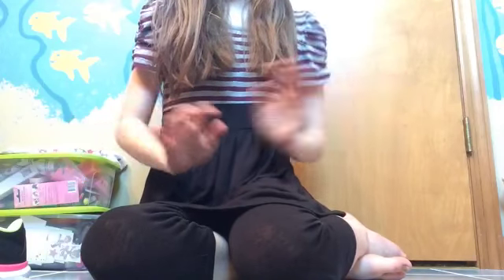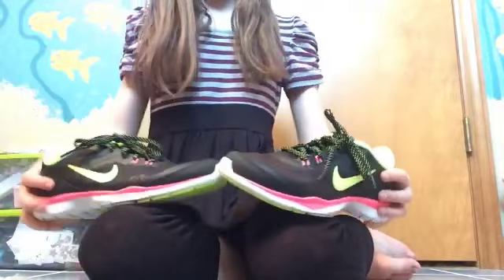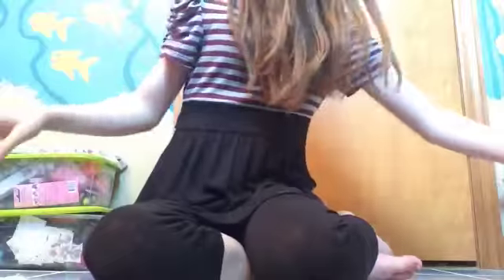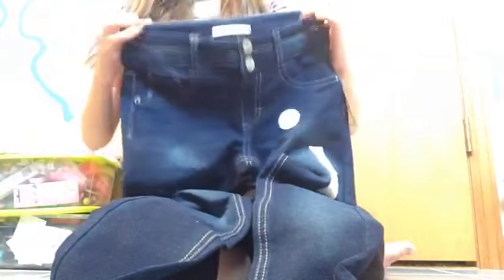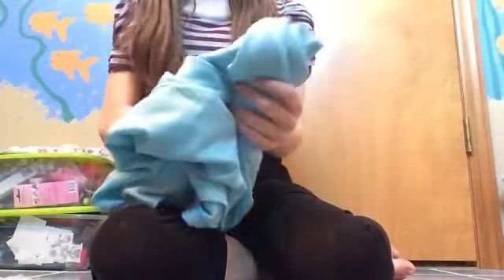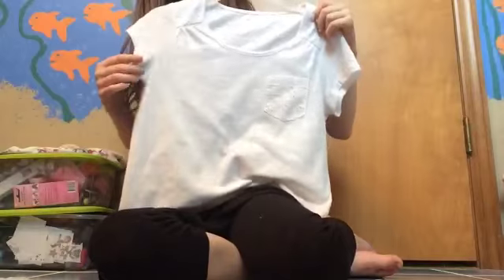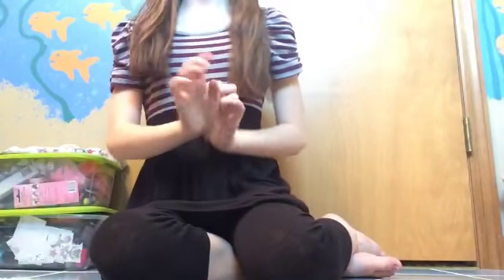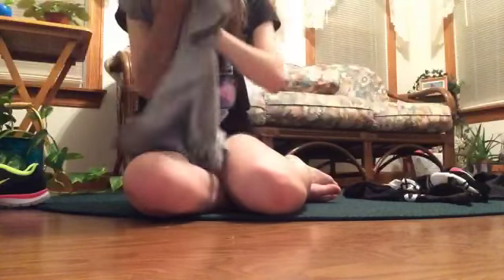Back2School Clothing Haul!